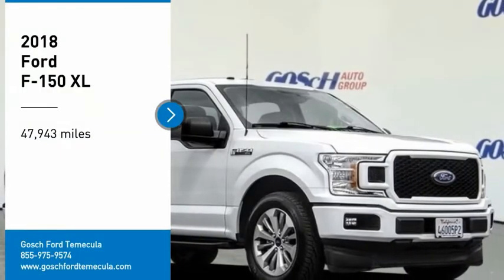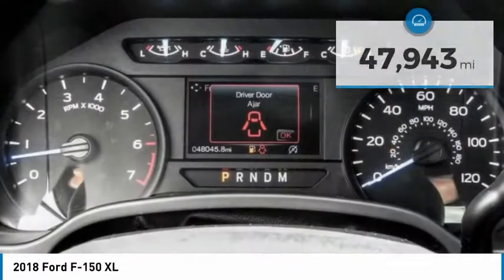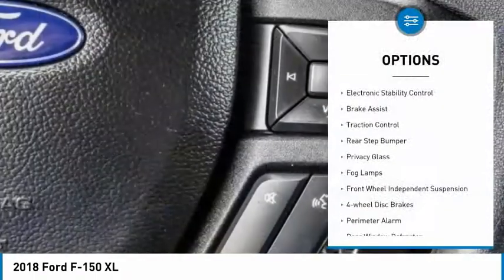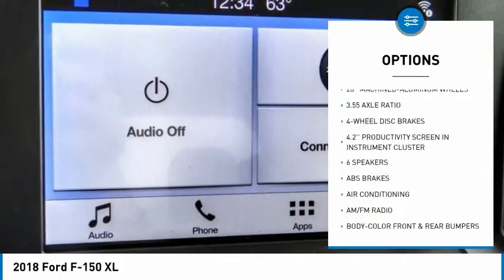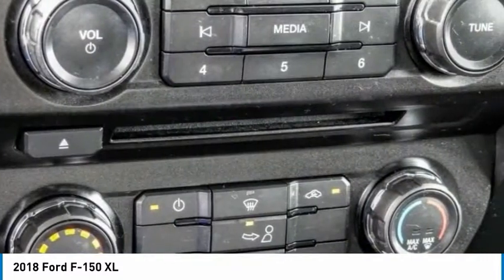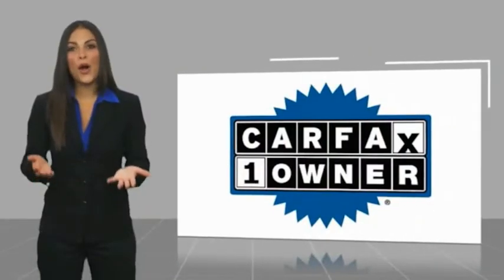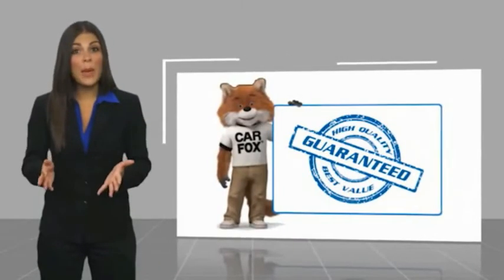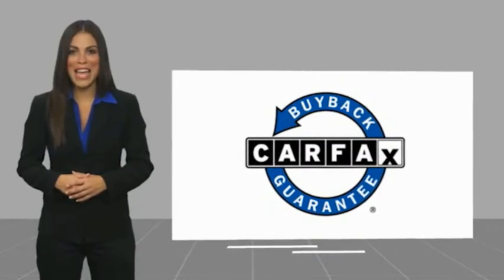2018 Ford F-150 TEMECULA BEAUMONT MENIFEE PERRIS LAKE ELSINORE MURRIETA 820350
2018 Ford F-150 XL

26895 Ynez Rd.

GOSCH AUTO GROUP PROUDLY SERVING TEMECULA, BEAUMONT, MENIFEE, PERRIS, LAKE ELSINORE, MURRIETA, AND SURROUNDING SOUTHERN CALIFORNIA LOCATIONS. THIS WHITE 2018 Ford F-150 IS EQUIPPED WITH A 2.7L V6 EcoBoost, AUTOMATIC TRANSMISSION, AND RECEIVES AN ESTIMATED . 2018 Ford F-150 XL Clean CARFAX. CARFAX One-Owner. Oxford White 2018 Ford F-150 XL RWD 10-Speed Automatic 2.7L V6 EcoBoost Fresh Oil Change, 20 Machined-Aluminum Wheels, 4.2 Productivity Screen in Instrument Cluster, Body-Color Front & Rear Bumpers, Body-Color Surround w/Black Mesh Insert Grille, Box Side Decals, Cruise Control, Driver/Passenger Seat Back Pocket, Equipment Group 101A Mid, Fog Lamps, Illuminated Entry, Manual Driver/Passenger Lumbar, MyKey, Perimeter Alarm, Power Door Locks, Power Front & Rear Windows, Power Glass Sideview Mirrors w/Black Skull Caps, Power Tailgate Lock, Privacy Glass, Radio: AM/FM Stereo/Single-CD Player, Rear Window Defroster, STX Appearance Package, SYNC, SYNC 3, Unique Sport Cloth 40/Console/40 Front-Seats, Wheels: 17 Silver Painted Aluminum, XL Power Equipment Group, XL Sport Appearance Package. Welcome to Gosch Ford Temecula Located in Temecula, CA, Gosch Ford Temecula is proud to be one of the premier dealerships in the area. From the moment you walk into our showroom, you'll know our commitment to Customer Service is second to none. We strive to make your experience with Gosch Ford Temecula a good one ?? for the life of your vehicle. Whether you need to Purchase, Finance, or Service a New or Pre-Owned Ford, you ??ve come to the right place. 20/26 City/Highway MPG Awards: * 2018 KBB.com 10 Most Awarded Brands * 2018 KBB.com Brand Image Awards Stock #: 820350 | VIN: 1FTEW1CP4JKF36281 | 2018 Ford F-150 XL TRACTION CONTROL AIR CONDITIONING CRUISE CONTROL Gosch Ford Temecula